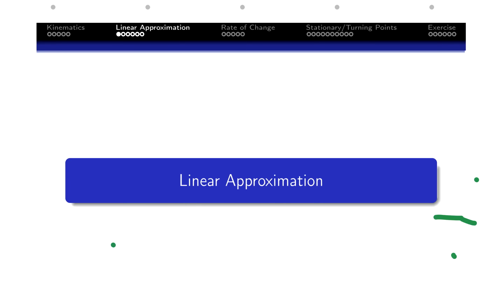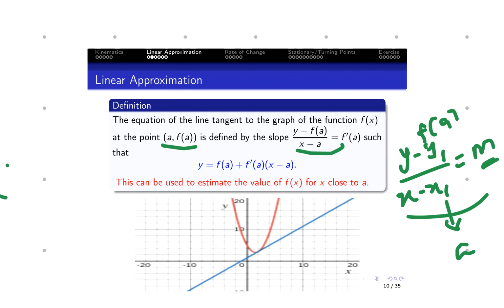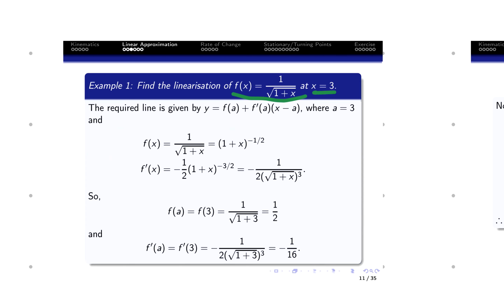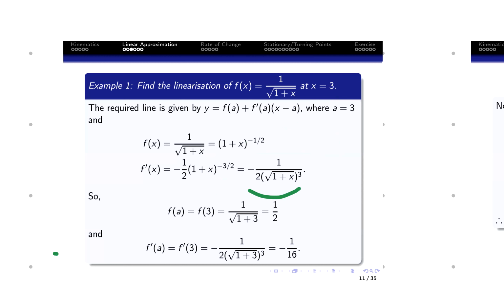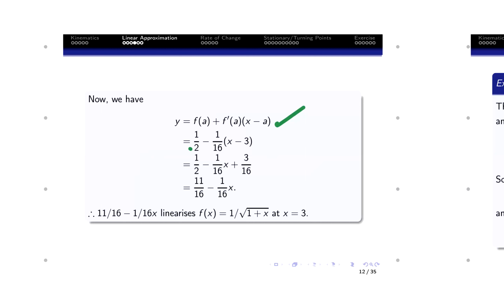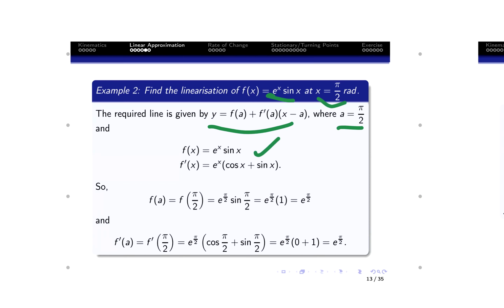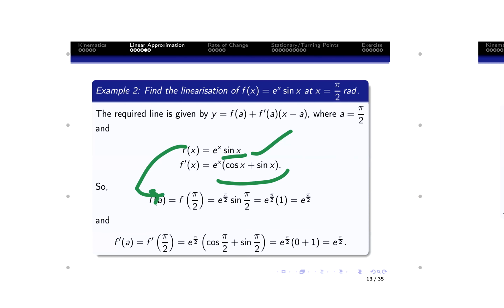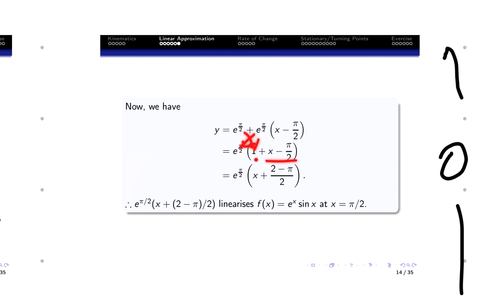10. Applications of Differentiation: Linear Approximation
Embark on a mathematical exploration into the practical world of linear approximation in this insightful video.

Delving into the applications of differentiation, we unravel the power of linear approximations to estimate values of functions near specific points.

Witness how this fundamental concept bridges the gap between complex mathematical models and real-world scenarios, allowing us to make accurate predictions and simplifying intricate calculations.